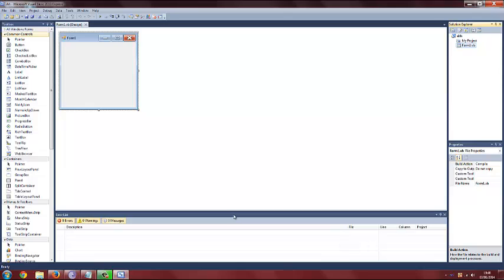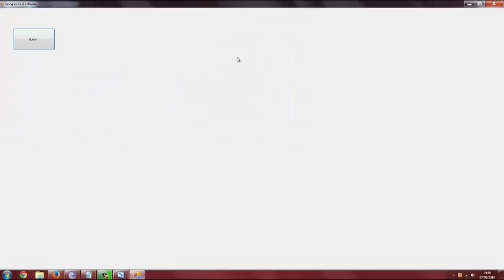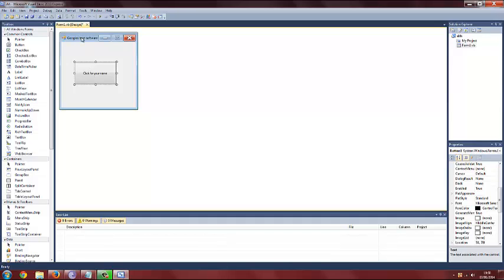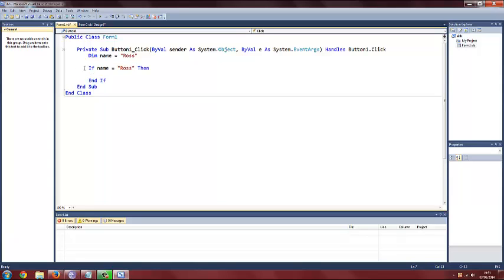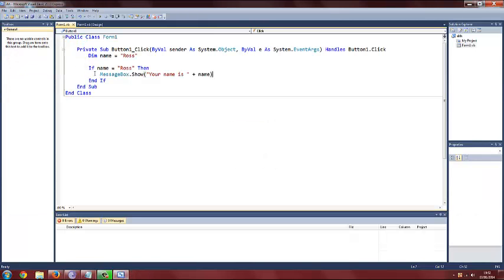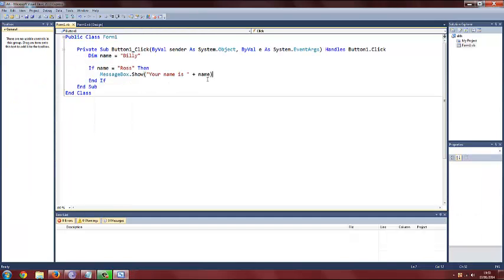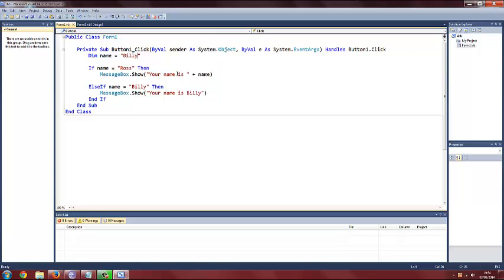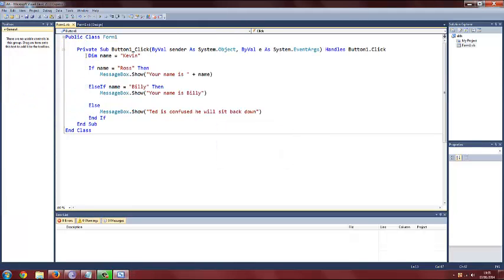Visual Basic Tutorial 2010 For Beginners Lesson 2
Visual Basic tutorial 2010 for beginners Lesson 2. This is lesson 2 of your visual basic 2010 tutorials.  In this lesson i go through how to change the name of your form so when you sell your program you don't look silly/

I also explain how to use conditional  statements example:  the if statement to spice your visual basic program up so
that its not so god damm boring lol

also i will put a link in to some more visual basic 2010 tutorials